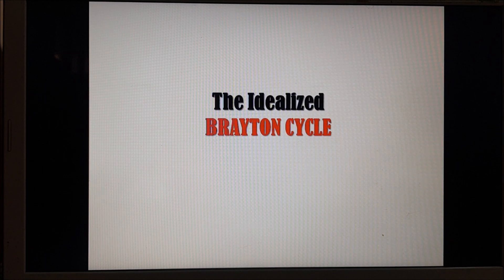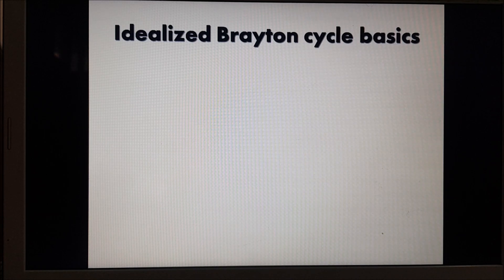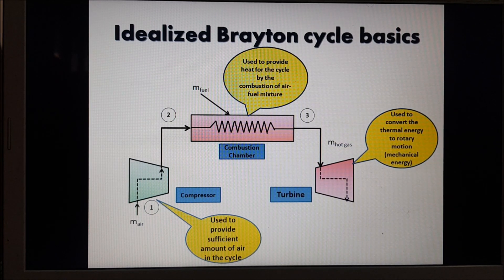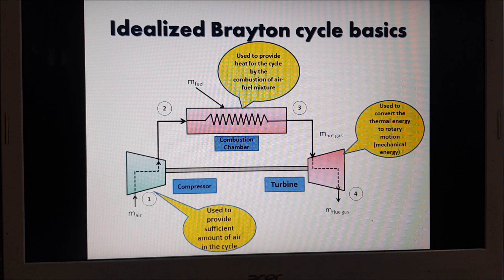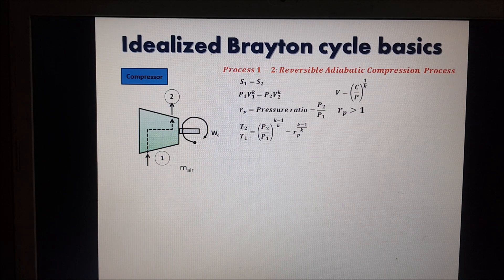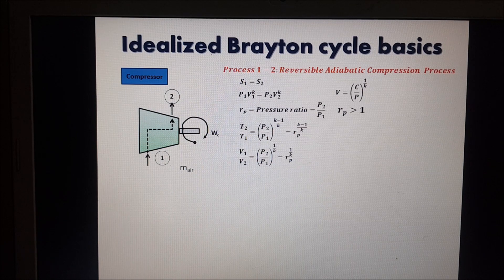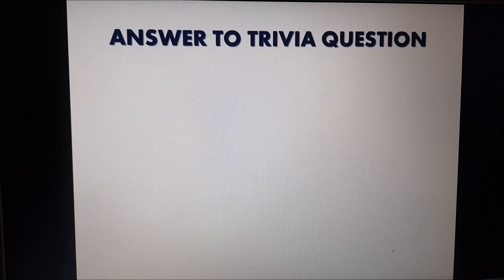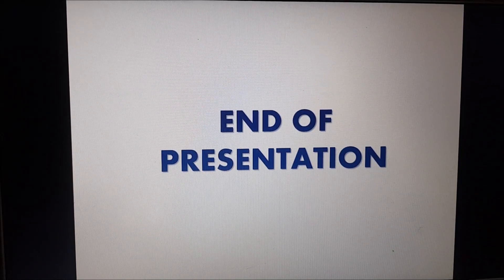Brayton cycle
This lecture is about the idealized Brayton cycle.